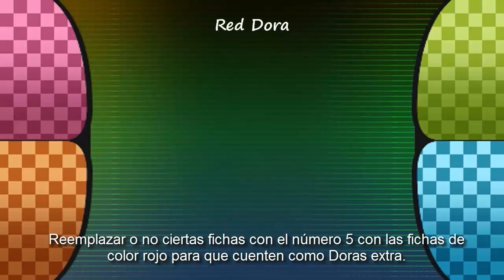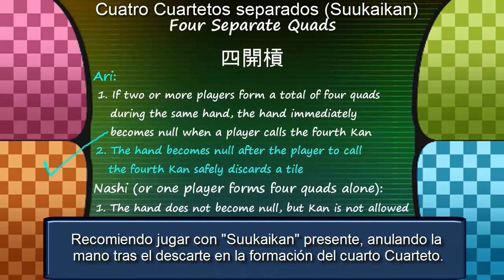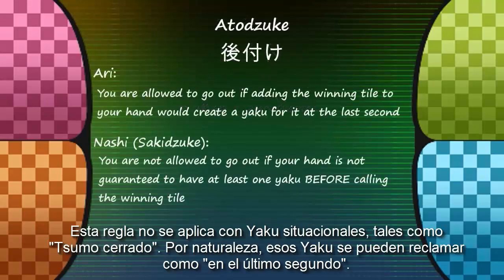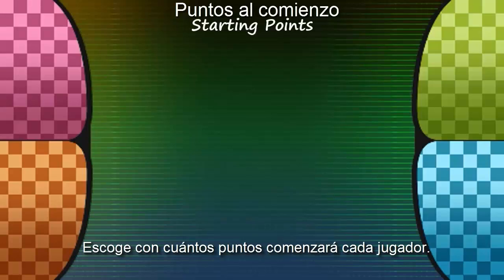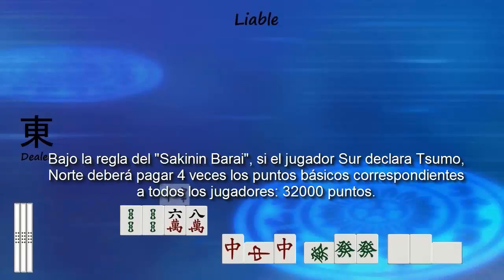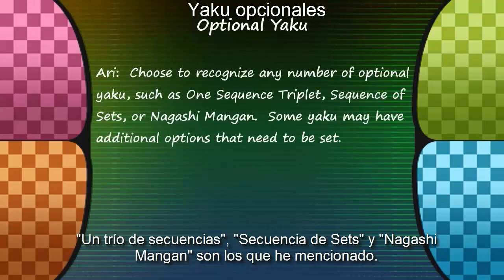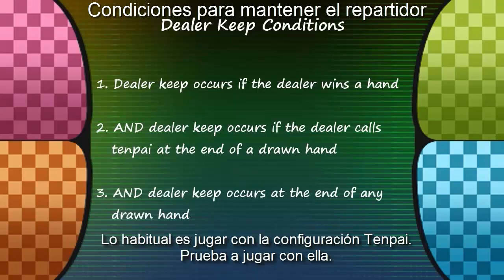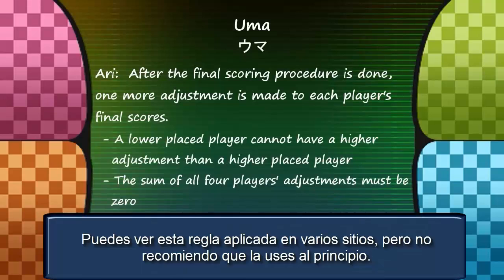Cómo jugar al Mahjong Japonés [Subtitulado-Español] - 4/4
*ÍNDICE DISPONIBLE AL FINAL DE LA DESCRIPCIÓN*

Cuarta parte subtitulada de los vídeos de HanaYoriUta en los cuales realiza una explicación detallada del Mahjong Japonés, desde el aprendizaje de las fichas que se utilizan hasta las reglas de juego.

A continuación se incluye un índice de cada uno de los apartados mencionados en el vídeo:

XVIII.Reglas avanzadas y variaciones 0:00
...a...Dora 1:48
.1...Red Dora 1:51
.2...Kan Dora 2:13
.3...Ura Dora 3:34
...b...Condiciones de la mano nula 4:12
.1...Riichi de cuatro jugadores (Suucha Riichi) 4:16
.2...Victoria triple (Sanchahou) 5:18
.3...Cuatro Cuartetos separados (Suukaikan) 5:50
.4...Nueve fichas, nueve tipos (Kyuushu Kyuuhai) 8:25
.5...Descarte de viento cuádruple (Suufon Renta) 9:17
...c...Durante una mano 10:29
.1...Kuikae 10:33
.2...Karaten 12:01
...d...Condiciones para ganar una mano 13:04
.1...Atodzuke 13:07
.2...Ron doble 17:13
.3...Ron triple 18:40
.4...Ryanhan Shibari 19:30
...e...Opciones generales de puntuación 20:24
.1...Puntos al comienzo 20:27
.2...Penalización por No Tenpai 20:53
.3...Sticks de Bonus 21:27
.4...Kiriage Mangan 21:51
.5...Fu de la pareja de viento doble 22:51
.6...Wareme 23:28
.7...Sekinin Barai 24:39
...f...Opciones para Yaku en concreto 32:30
.1...Yaku opcionales 32:34
.2...Kuitan 33:12
.3...Pinfu Tsumo 33:58
.4...Puntuación de Siete parejas 34:57
...g...Opciones para Yakuman 35:46
.1...Yakuman opcionales 35:50
.2...Doble Yakuman 36:20
.3...Yakuman combinados 37:08
.4...Chankan de Cuarteto cerrado para Kokushi Musou 37:54
...h...Después de una mano 38:12
.1...Condiciones para mantener el repartidor 38:15
...i...Fin del juego 39:06
.1...Dobon 39:09
.2...Agari Yame 39:58
.3...Oka 40:51
.4...Uma 44:23

Agradecimientos especialmente a HanaYoriUta por permitirme subtitular sus vídeos, así por la claridad y sencillez de los mismos.

Adicionalmente, agradecimientos a UxirAkiyama por ofrecerse a realizar un resumen de los videos en un documento word. Podéis descargarlo en este enlace